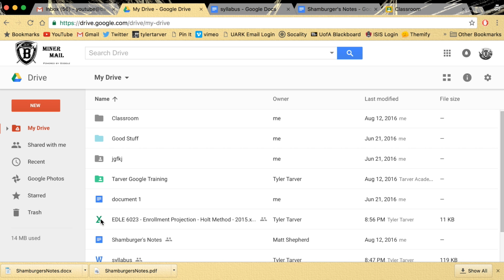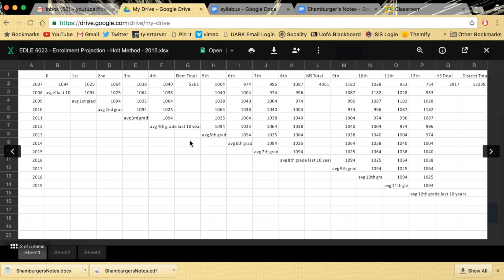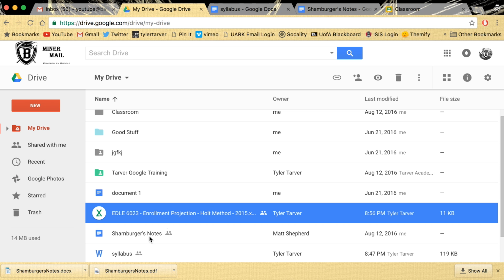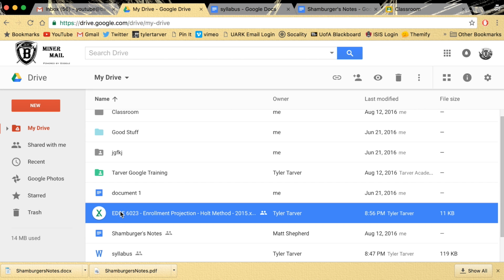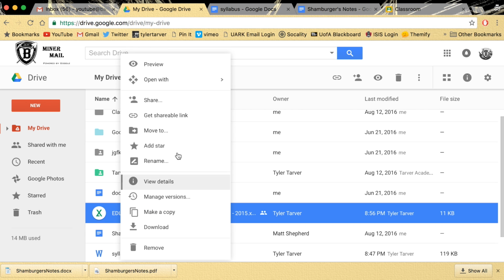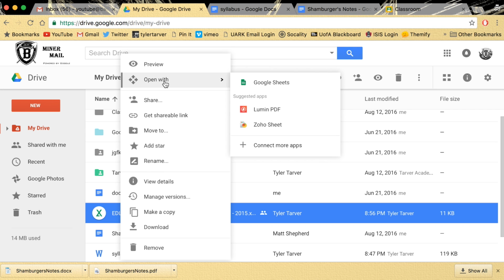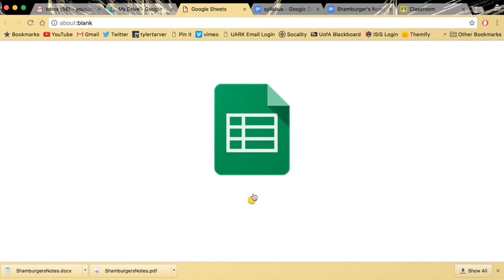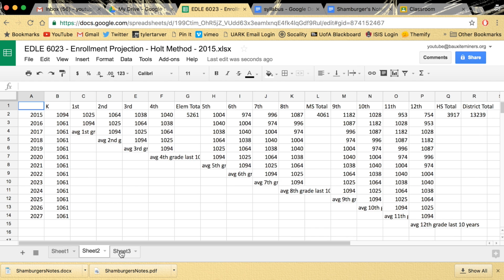Convert Excel file to Sheets // Google Sheets